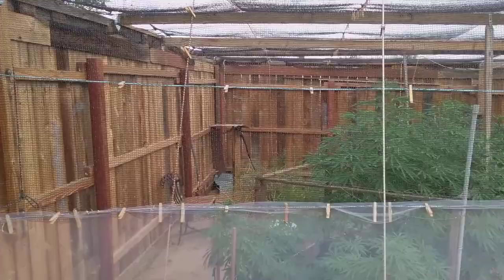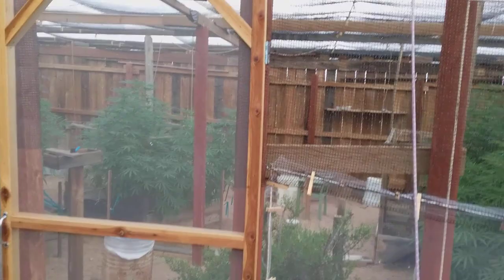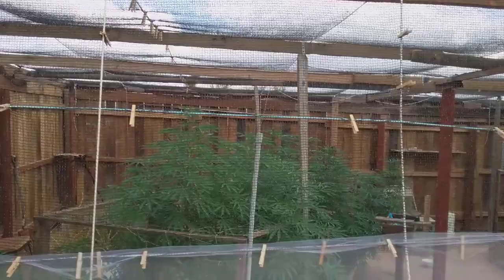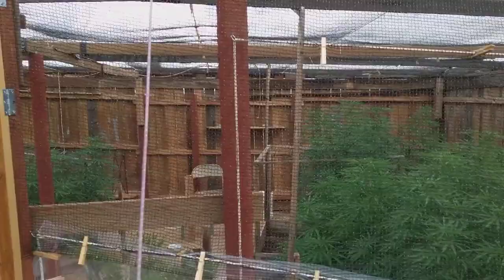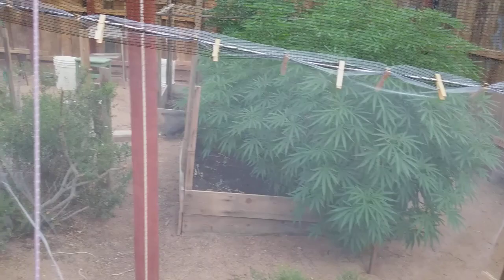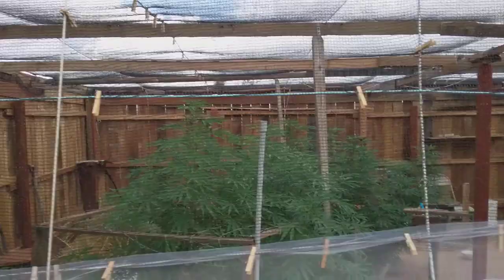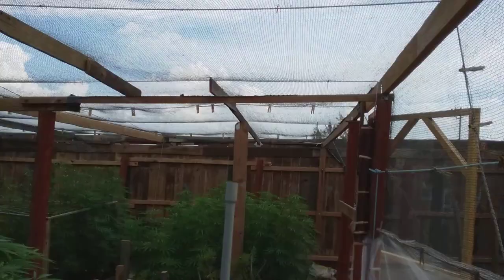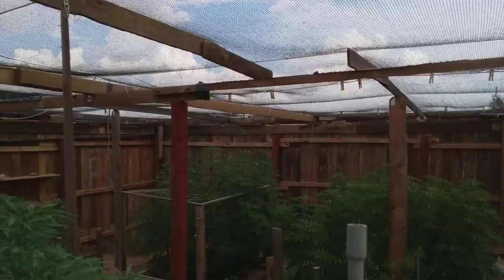Eliminate Budworm Caterpillars from your Cannabis Grow with Shade Cloth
How to use 30% shade cloth to keep cabbage moths out of your gardens .
Stop spraying Neem and BT folks !
Shade cloth is easy, cheap, and keeps the dreaded bud worms out of your grow. Plus your plants like the shade, especially in hot areas. They're very adaptable plants.